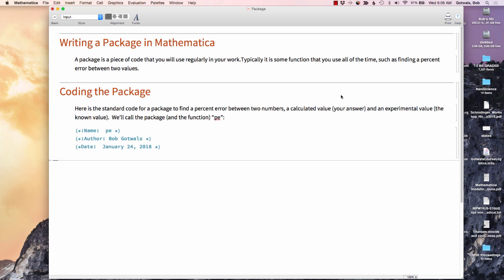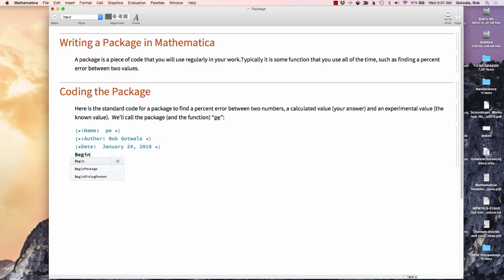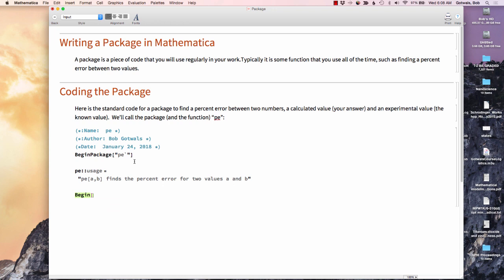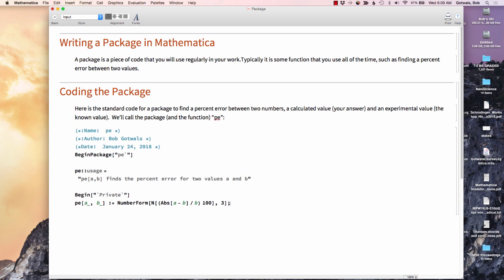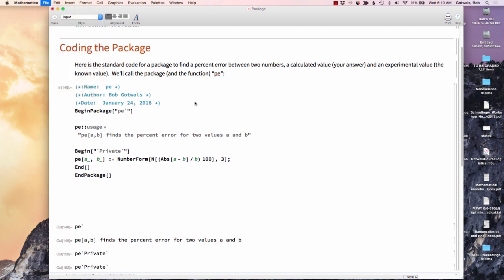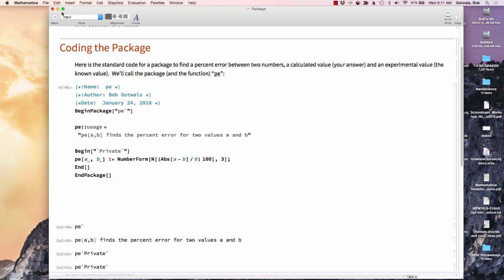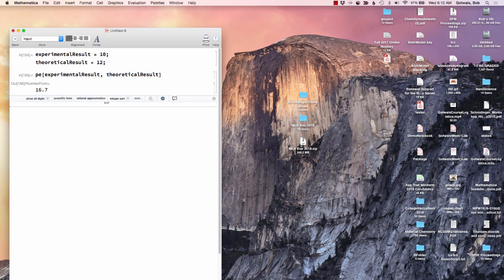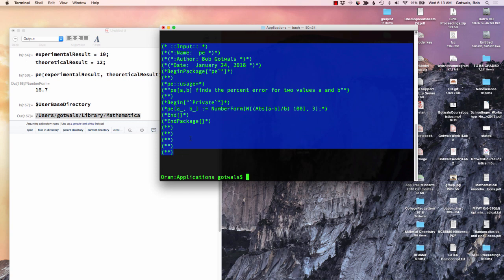MathematicaPackages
This podcast shows how to create a Mathematica package for commonly-used functions